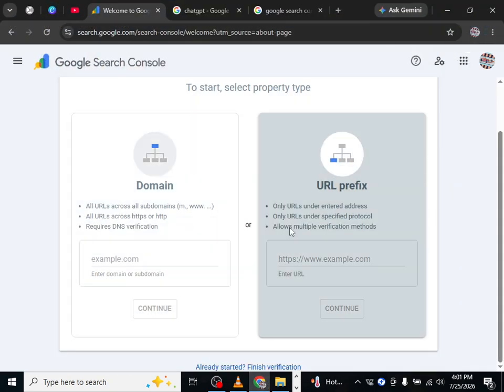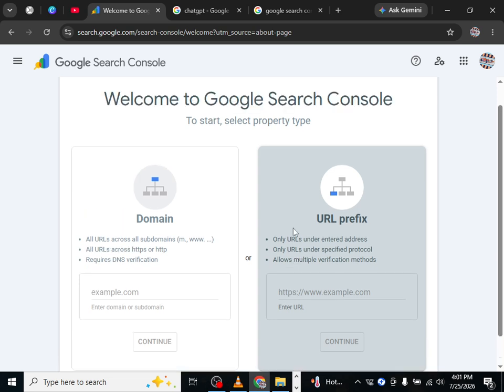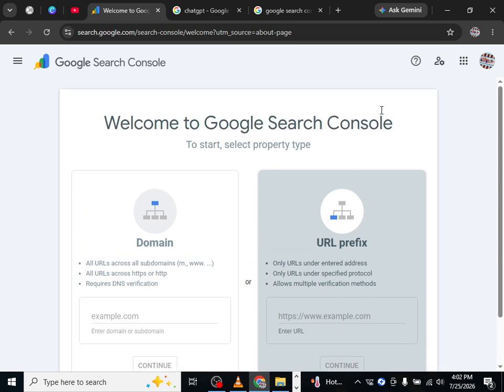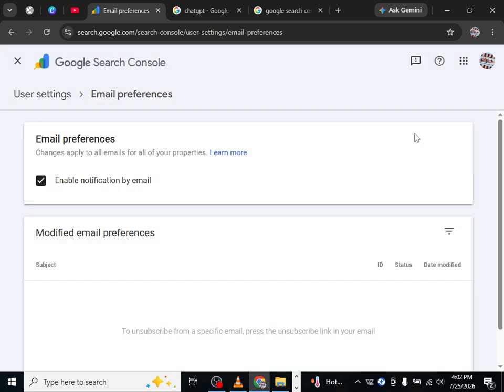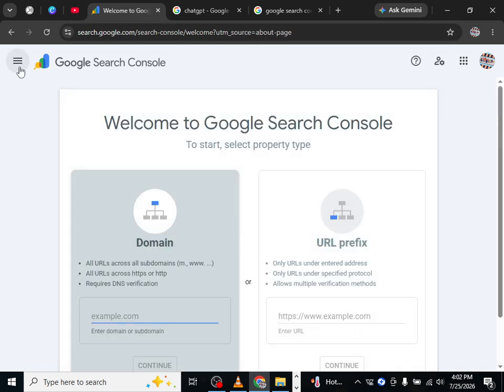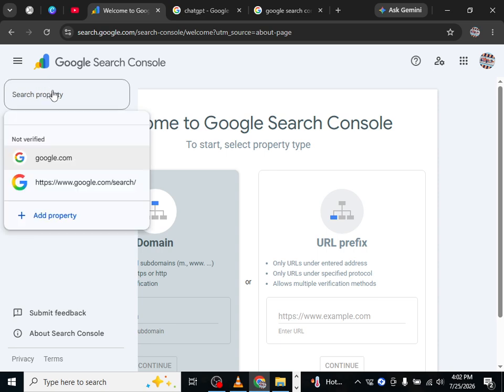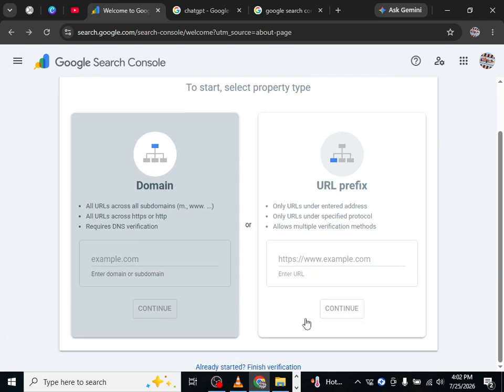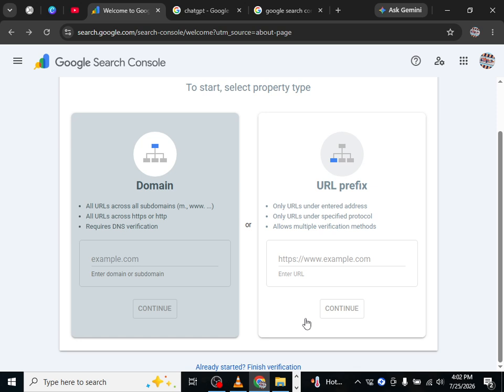How to Find Keywords in Google Search Console Full Guide 2026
Learn how to find keywords in Google Search Console in 2026. Discover the search queries that bring visitors to your website and use them to improve your SEO and organic rankings.